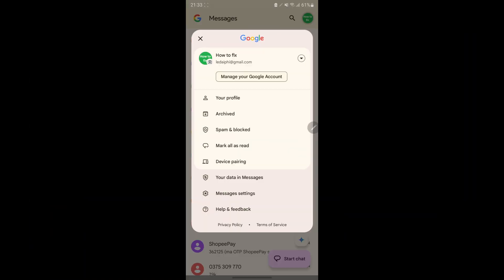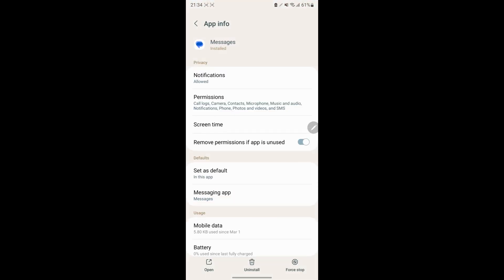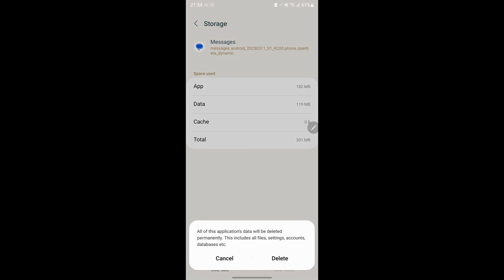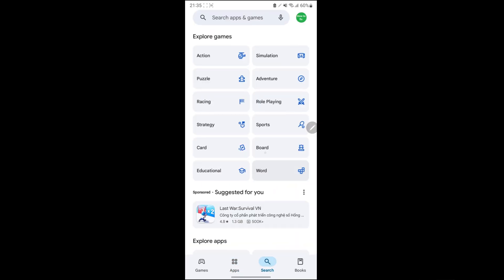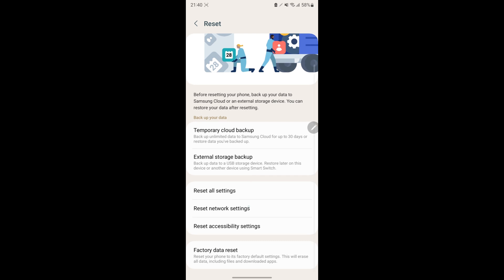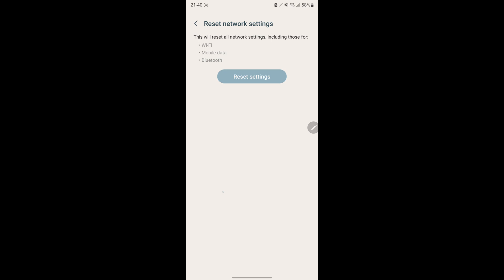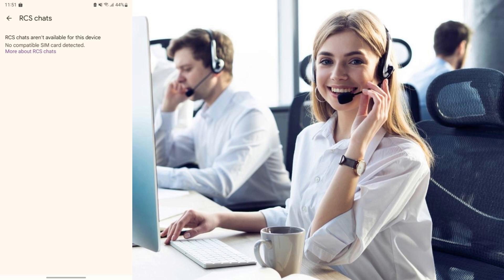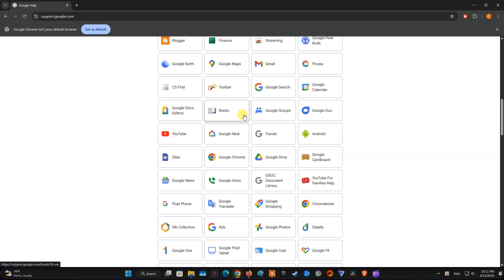Google Messages RCS Chats Not Working(Status stuck on Settings up or not supported)? 5 Quick Fixes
Frustrated with your RCS chats not working properly? This video provides five quick and easy fixes that will help you get your messages flowing again. You'll learn about common causes and solutions, from checking your network connection to updating your phone's software.